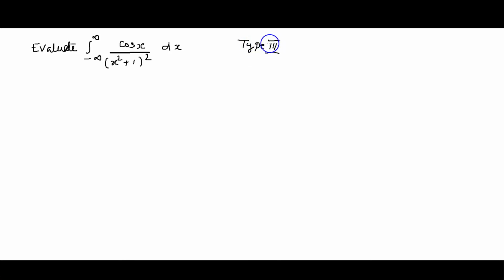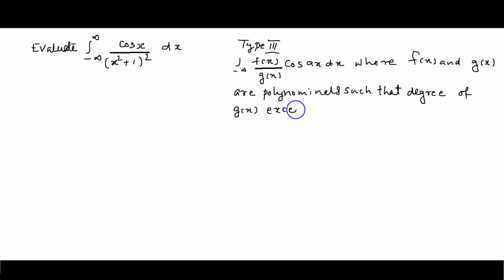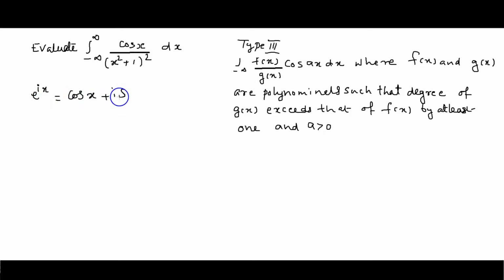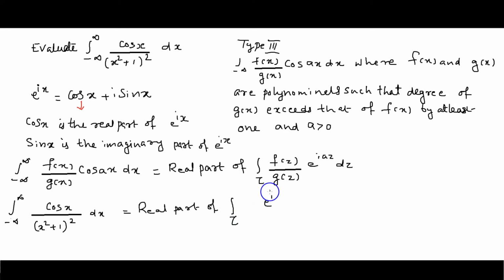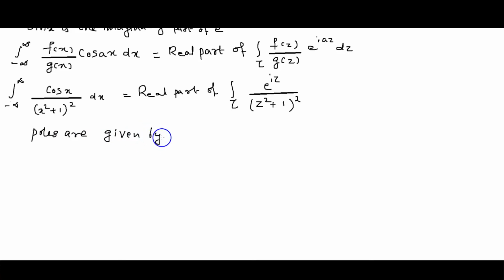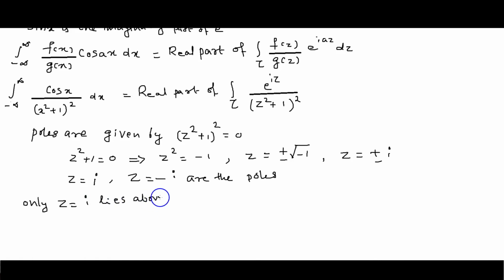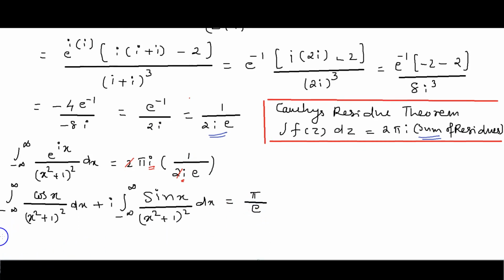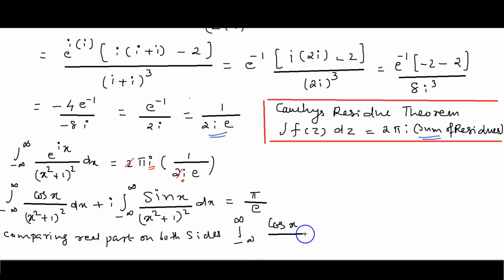Contour Integration Type 3 part - 2 (Engineering Mathematics KTU , Anna University )